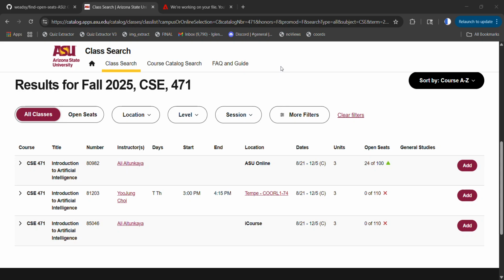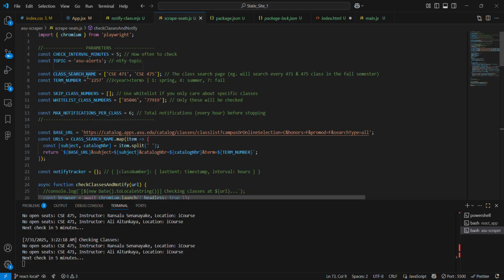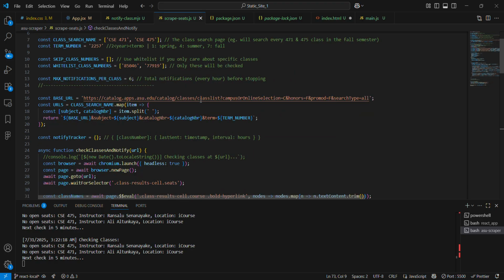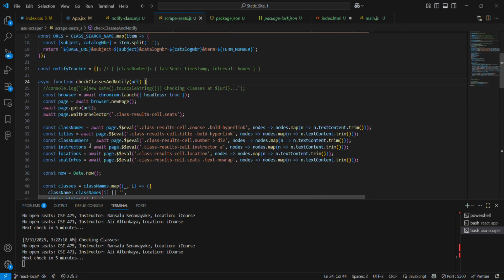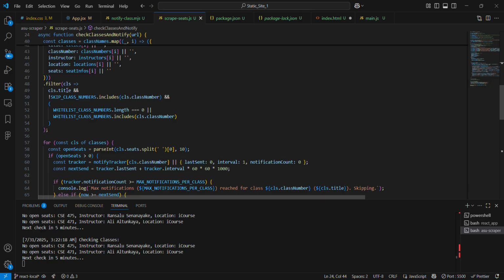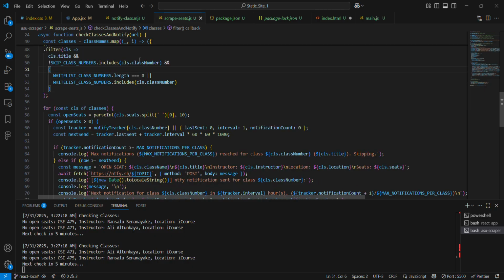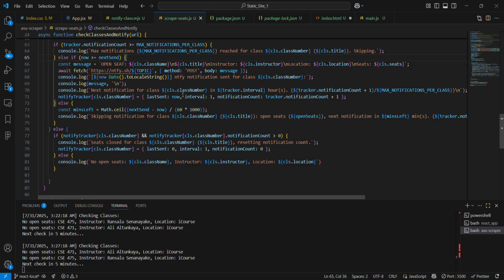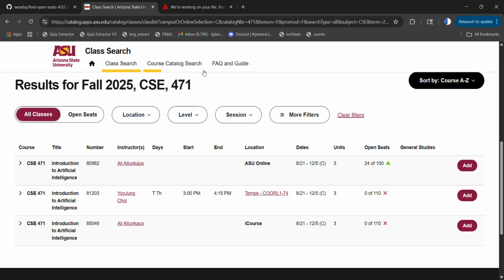How to automatically check for open classes (browser scraper) | Playwright + Node.js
This is a short overview of a new tool I built for automatically checking if a seat opened up in specific classes, then send you a notification. It's a Node.js project that uses Playwright to headlessly (doesn't open a browser) navigate to class search pages and extract seat info + class info for notifications/logging. Right now it's configured for ASU class search URLs but it's extremely easy to configure it use other college's public class search pages.

As I mentioned in the video, there are alternative tools to do this that are web based and a lot easier to use but the ones I saw required payment or a subscription. So I basically wanted to offer my own free equivalent, with the downside of having more setup and overhead. The GitHub README.md file contains a full install tutorial and description.